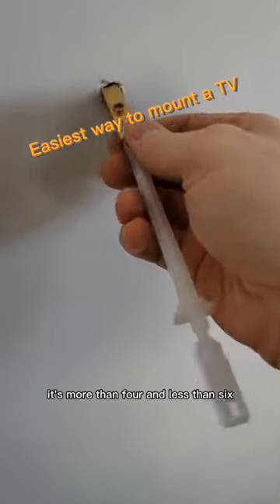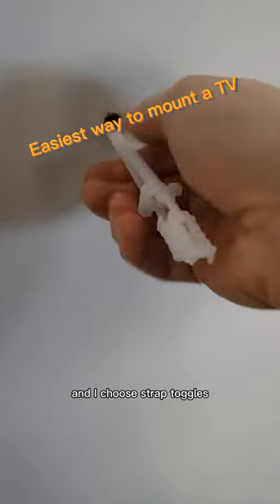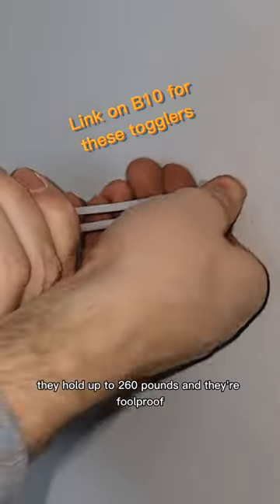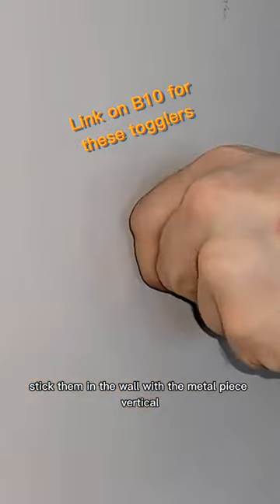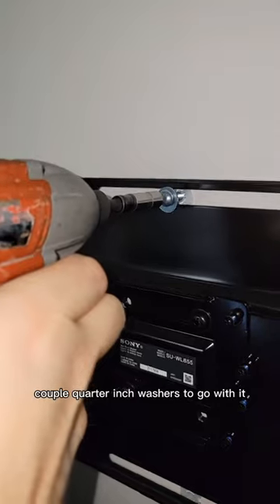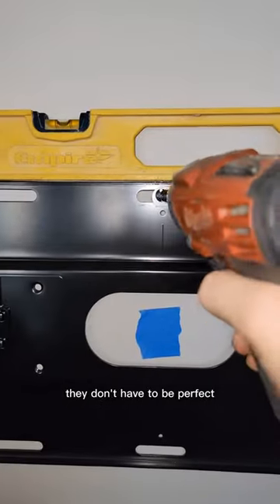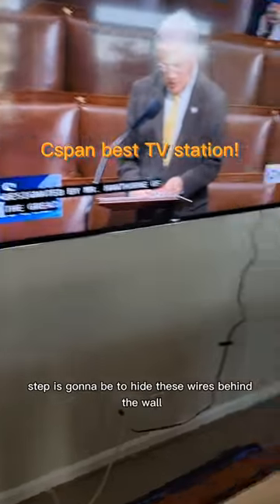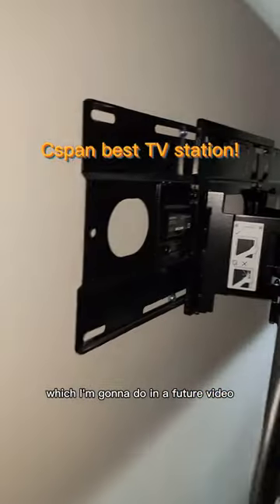How to mount a TV with no STUDS 😱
strap toggles